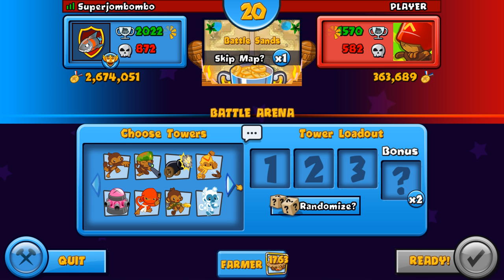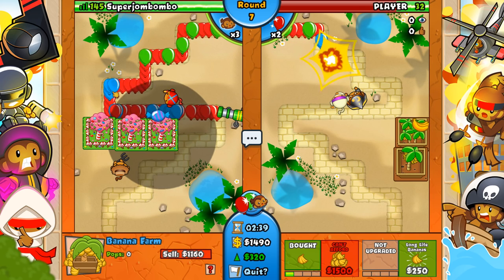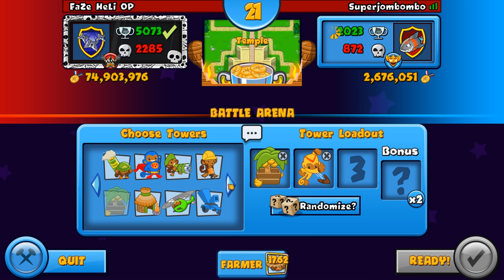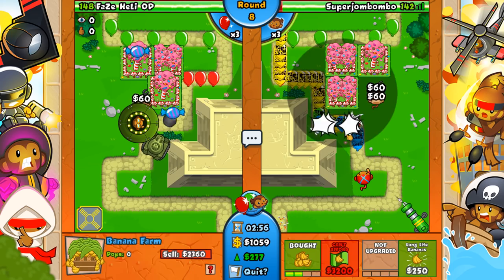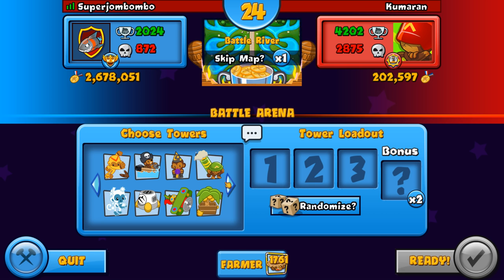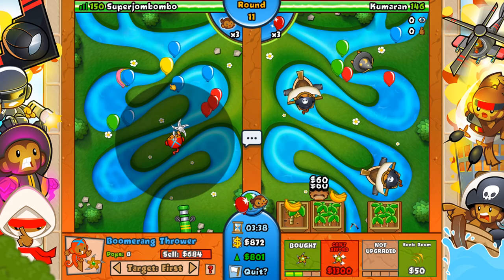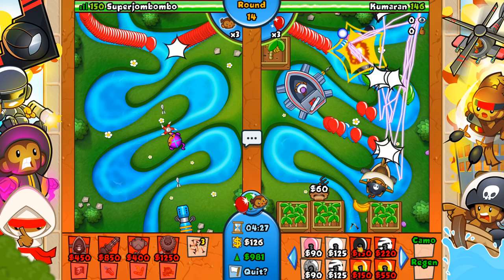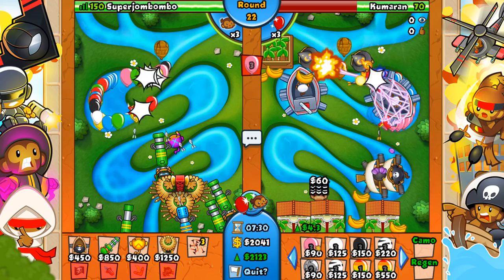DARTLING KAMEHAMEHA - Bloons TD Battles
Welcome to Bloons TD Battles. An intense, strategic, and super fun game. This strategy game pushes your wits and reflexes to the limit. Keeping you on the edge of your seat until you eventually achieve victory! Fight your way to the top of the leaderboard by betting tons of medallions on high level arena gameplay. Play late game for the highest round ever!